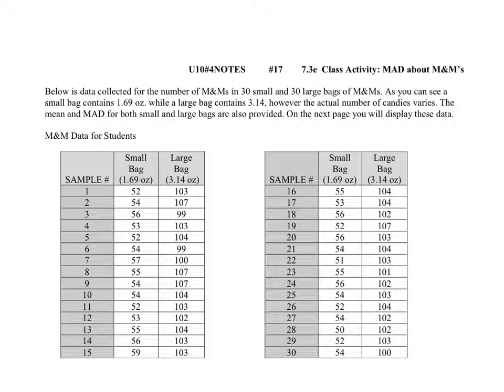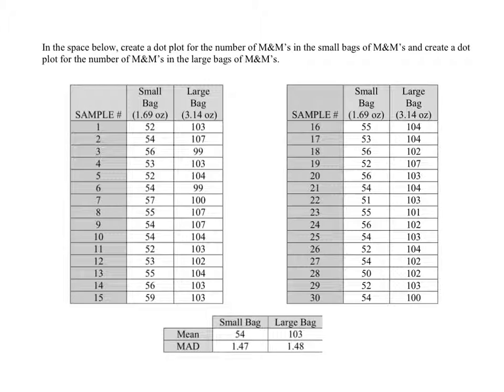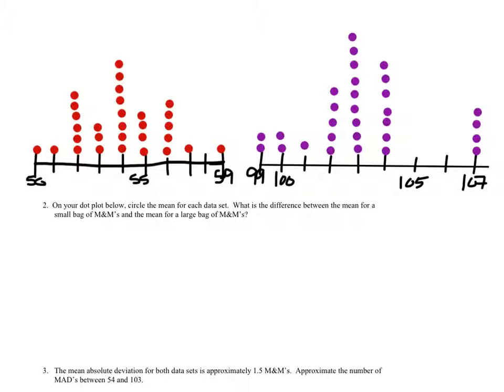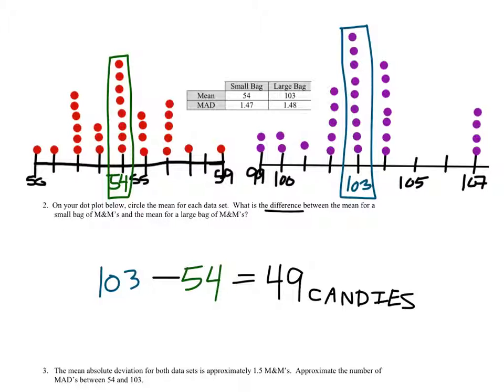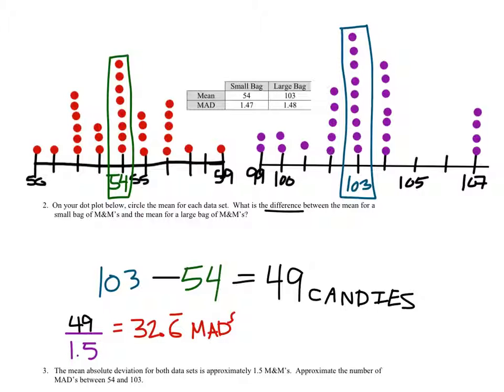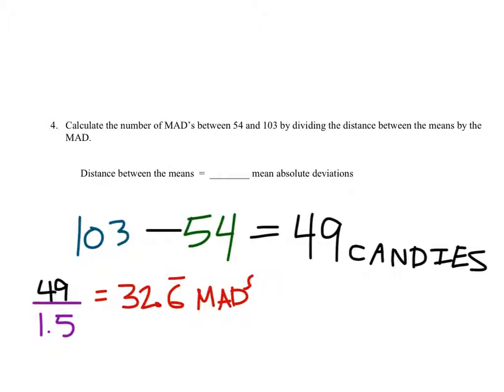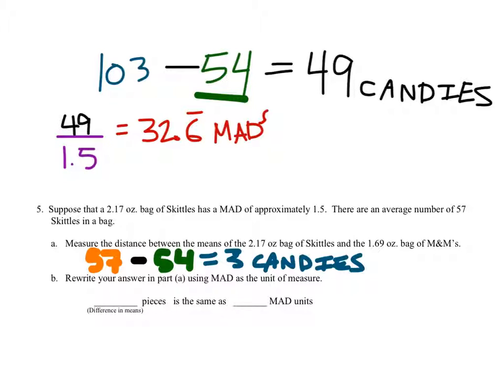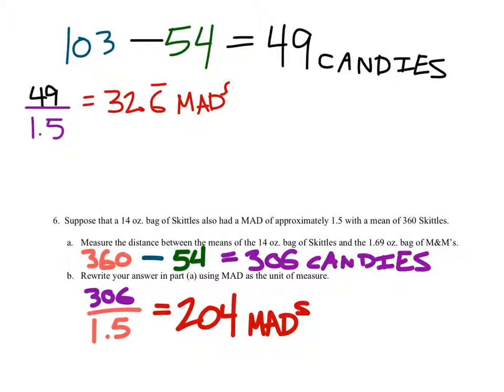Mean Absolute Deviation (7th Grade Unit 10 Lesson 4)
This lesson compares mean absolute deviations and interprets the meaning of these distances.